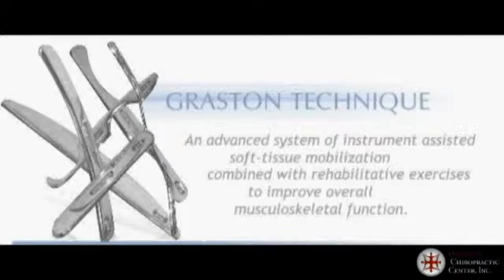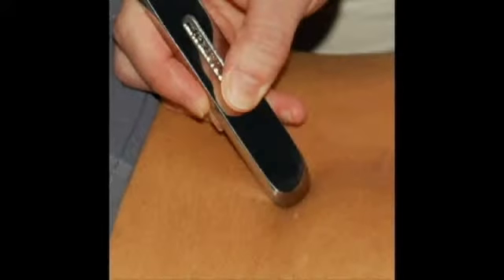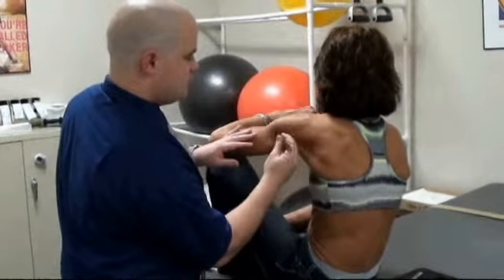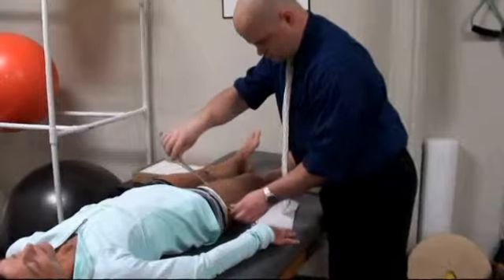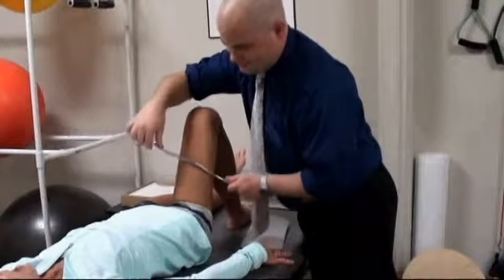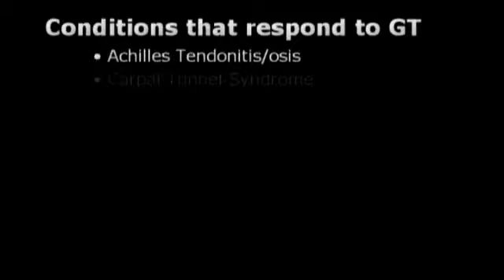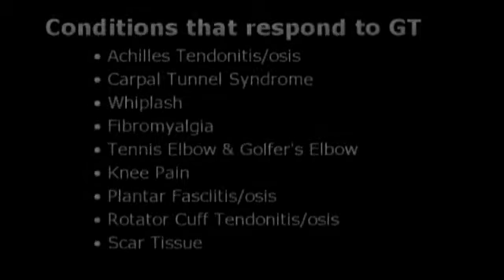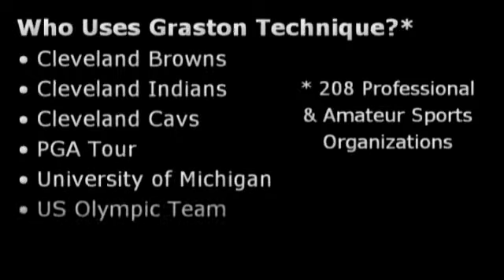What is Graston Technique?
Graston Technique helps break up scar tissue. It can help repair your body and allow your body to return to healthier movement.

Bryan D. Royer, DC, DACNB, CCSP
5800 Monroe St A11
Sylvania, OH 43560